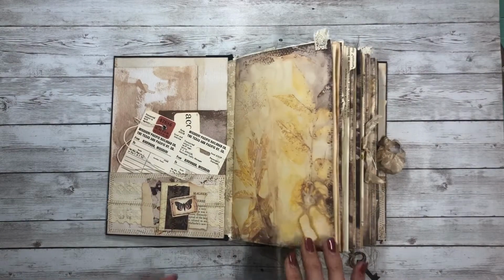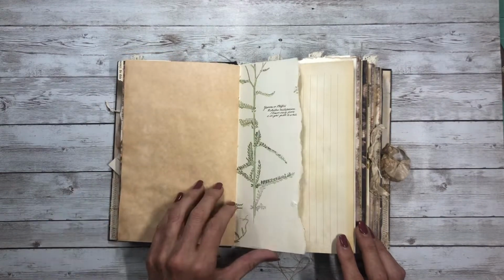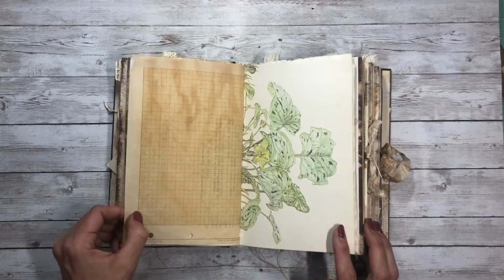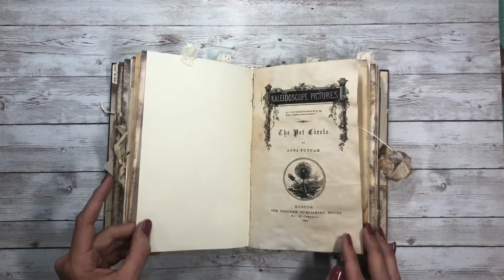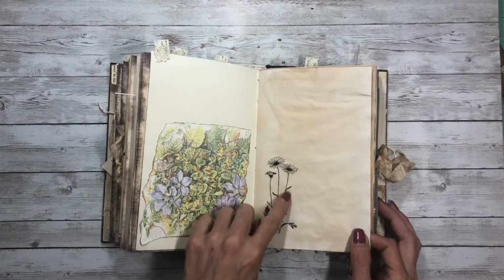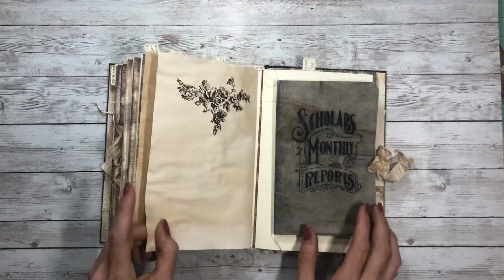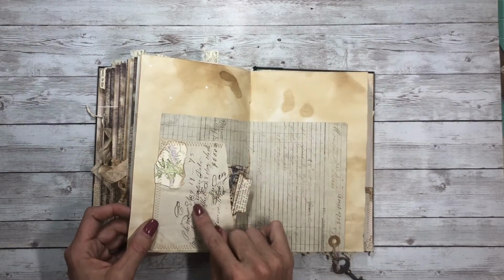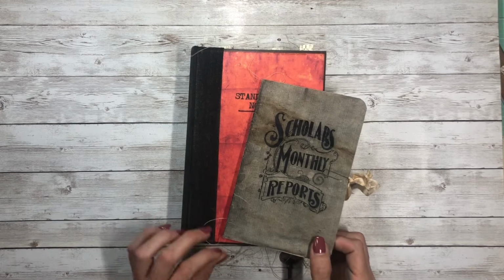SOLD-Standard Notebook No. 5-Link Below to see this journal in the Shop below:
Link to view this journal in my Etsy Shop

Junk Journal Standard Notebook, Junk Journal Shop, Vintage  Journals

JOURNAL DETAILS:
Hardcover (hardboard/not cardboard)
9 inches Tall
6 inches Wide
2 inch spine
175 pages

Friend Mail-Mailing Address:
Junk Journal Shop

I can usually get a custom order done in 5-10 days depending on how busy I am

 I am Currently on The Old Design Shop’s Design Team, Here are all of her inks:
The Old Design Shop Etsy